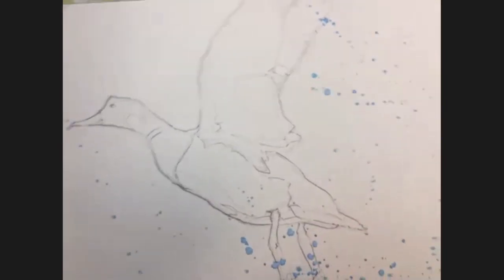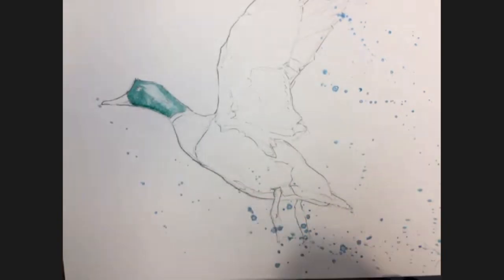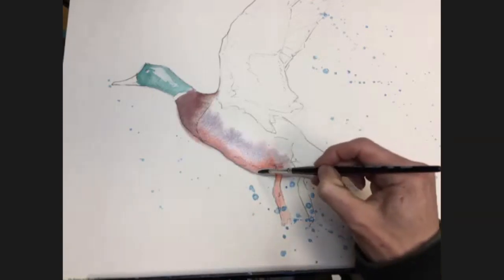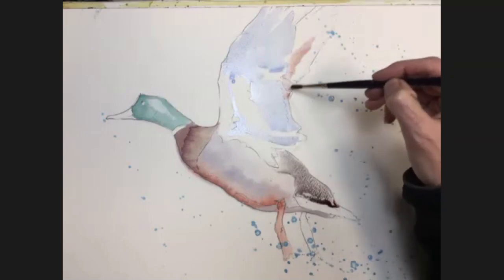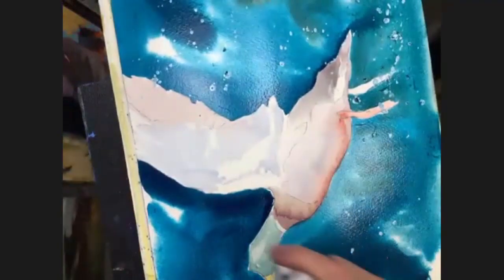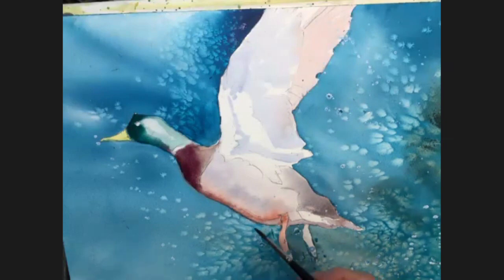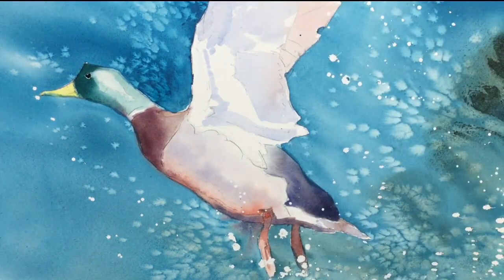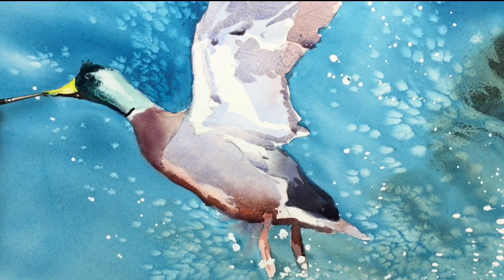How to paint a Duck in Action with Watercolours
Online Art resources for anyone interested  in Painting and Drawing.